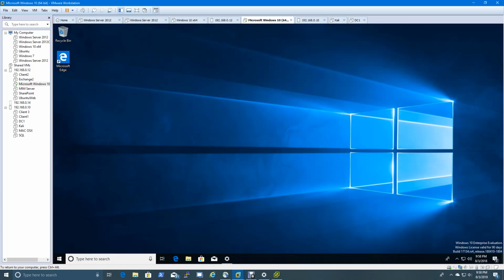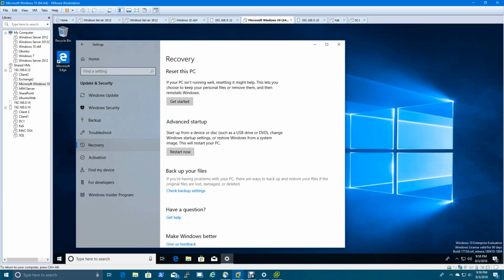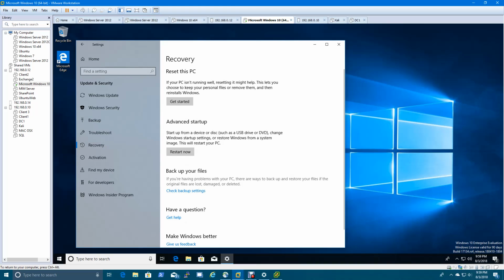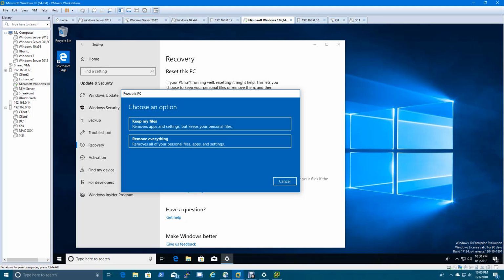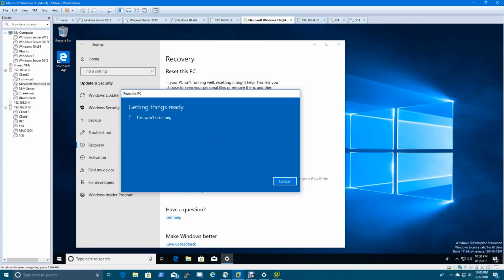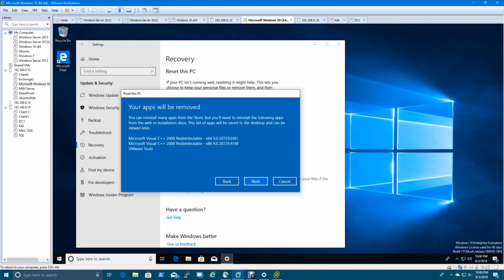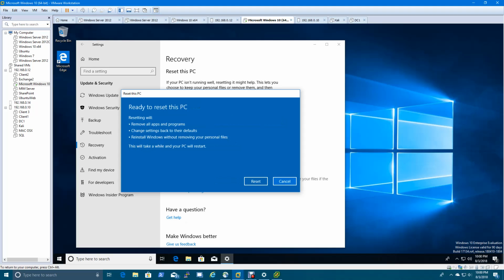Windows 10 -How to Reset to factory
This is a short video on how to reset your Windows 10 device back to factory settings.